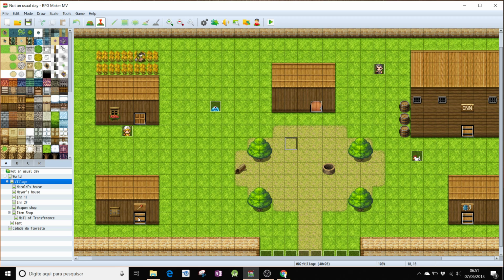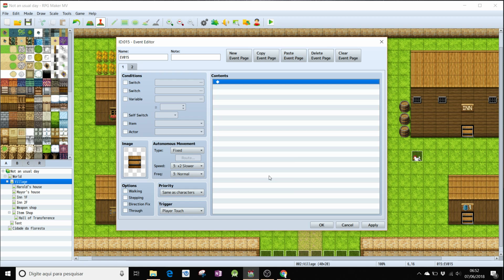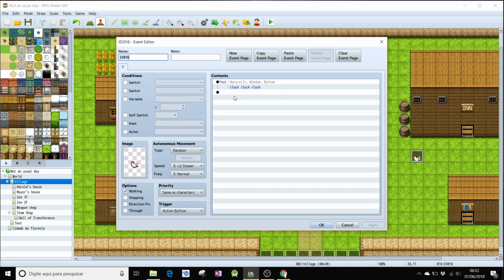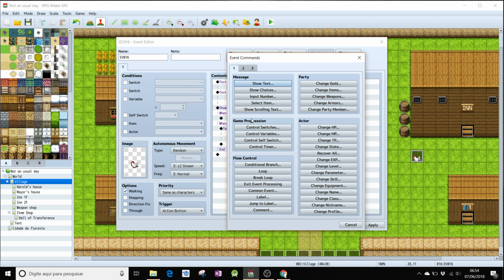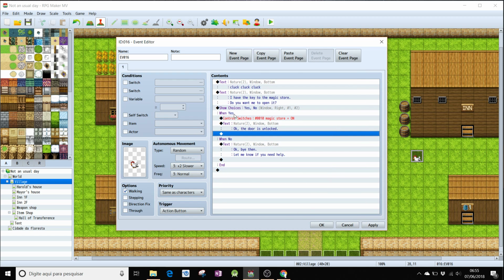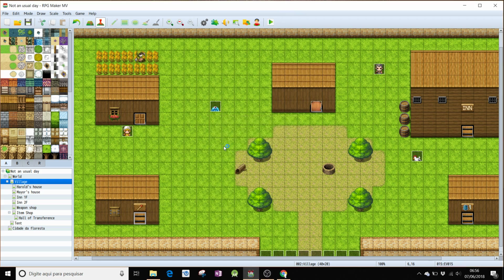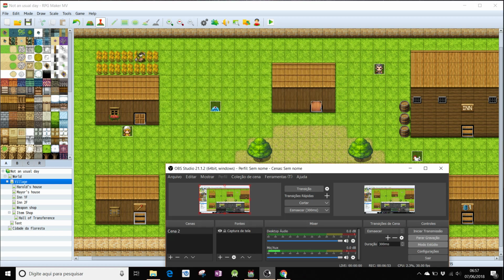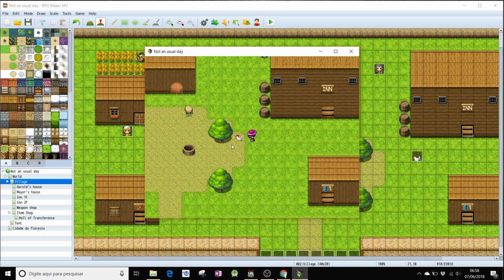Video 6 - Working with switches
This tutorial shows you how to use switches to lock and unlock doors, make people appear and a lot more.